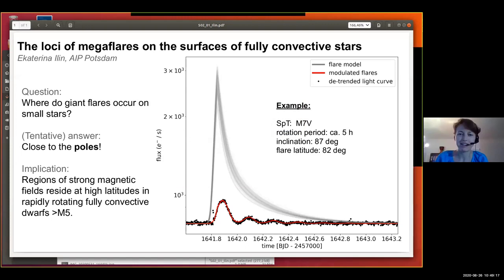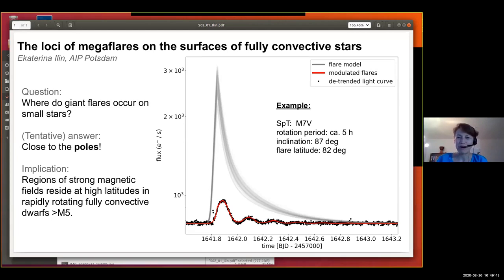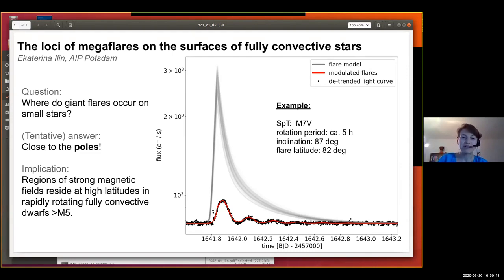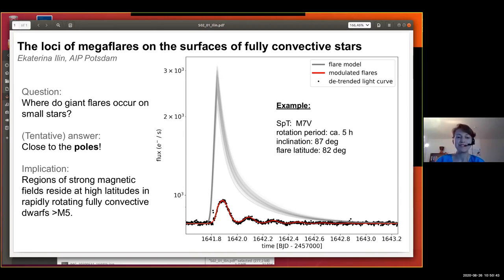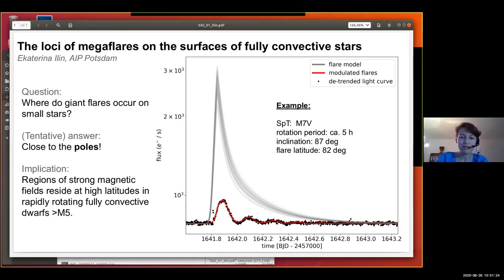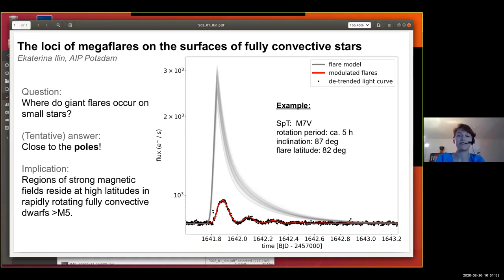Exostar Redux: Lightning Talks ▸ E. Ilin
• Ekaterina Ilin - The loci of megaflares on the surfaces of fully convective stars

These lightning talks were recorded as part of KITP Online Reunion Conference: Exostar Redux.

Coordinators: Rebekah Dawson, Jim Fuller, Daniel Huber, Katja Poppenhaeger, and Victor Silva Aguirre

The goal of our program ”Exostar” was to foster the unique synergy between stellar astrophysics and exoplanet science. A year after its successful completion we will meet in this virtual conference to hear about selected star-planet interaction topics, present some of the key results of the program, and understand the latest discoveries in the fields of exoplanet studies and stellar evolution.